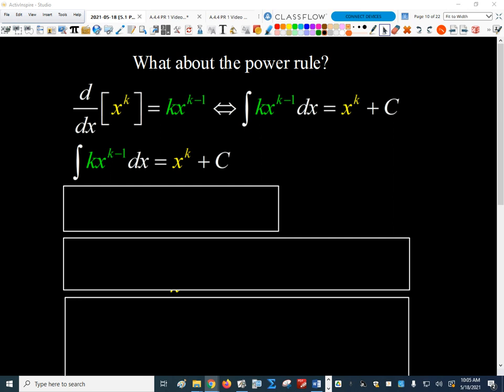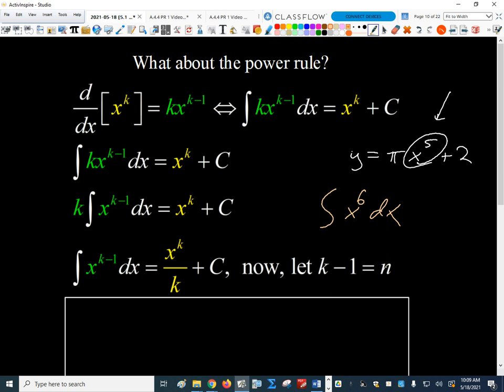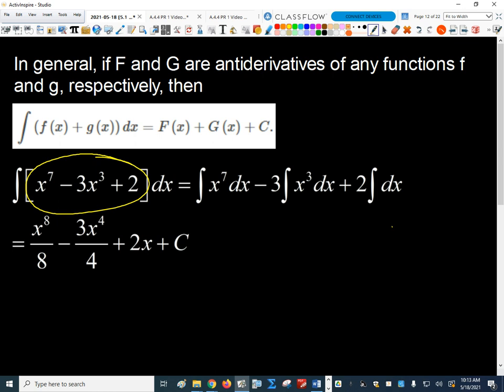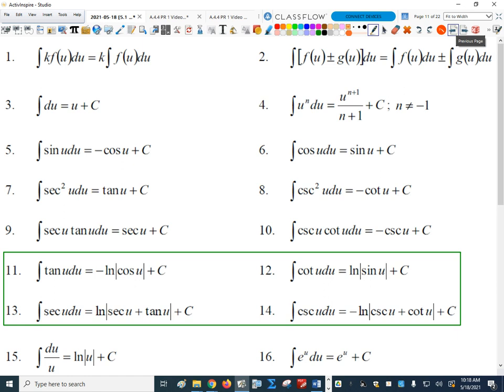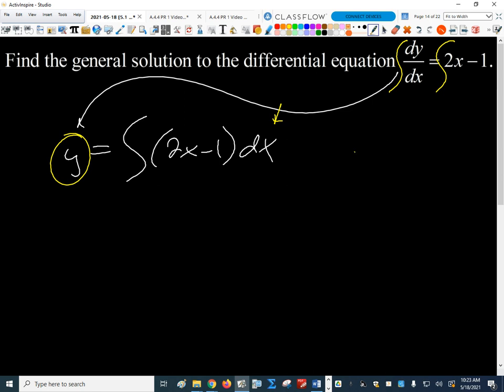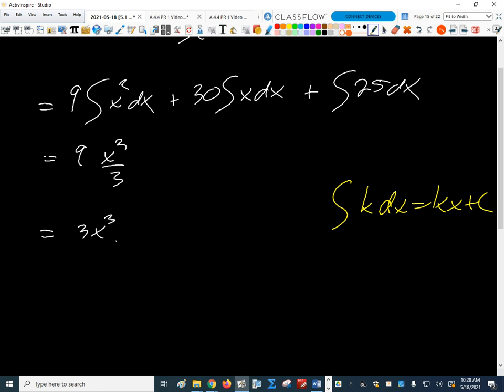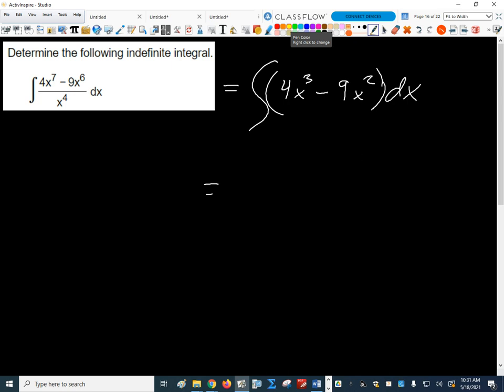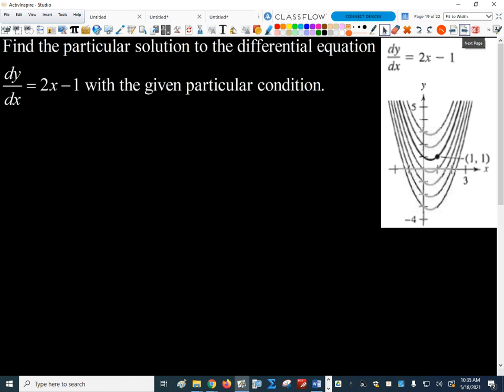2021-05-18 [4.7 PR] Antiderivatives p3